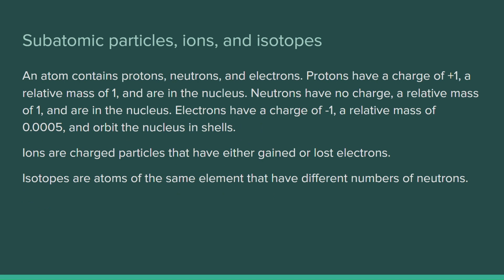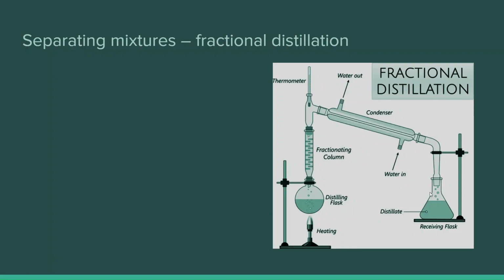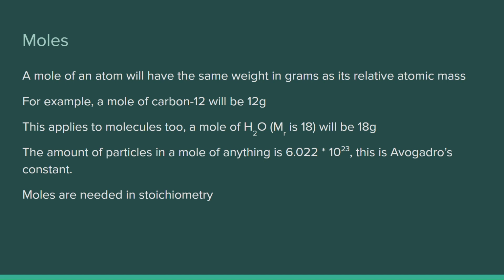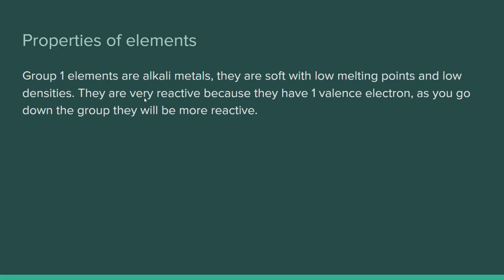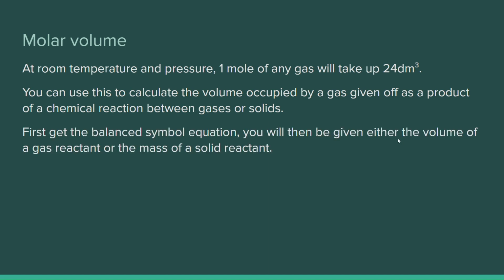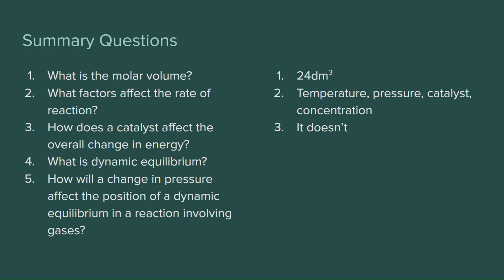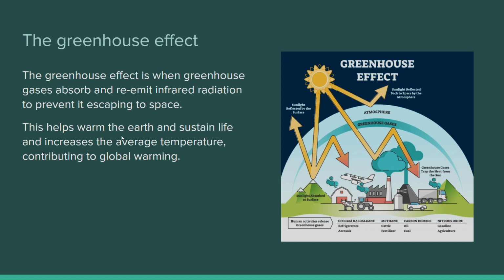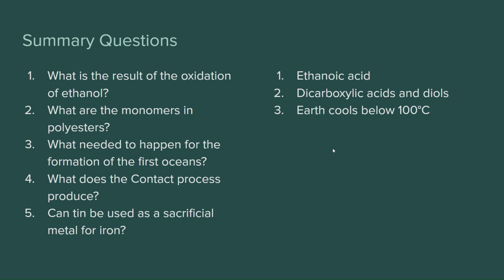GCSE Chemistry OCR - all content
Pretty much everything in GCSE OCR Chemistry. Good luck in the exam tomorrow, also watch anyway if you're in like year 10 or something, you'll be super prepared. I'll answer questions in the comments